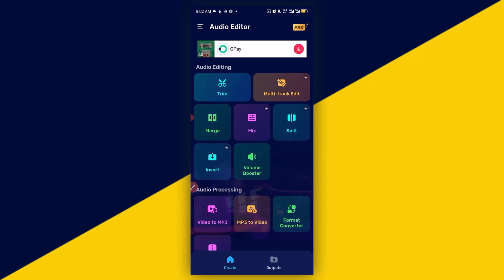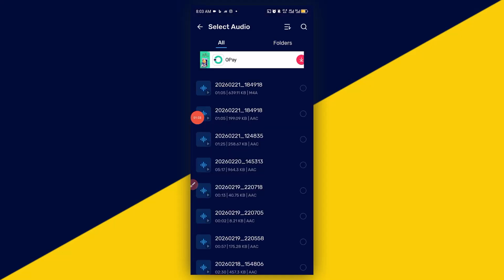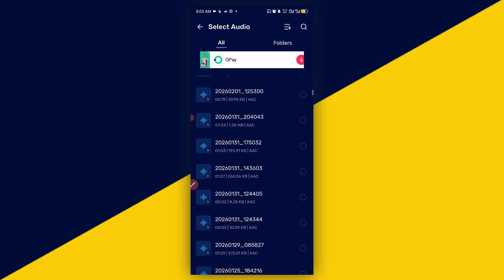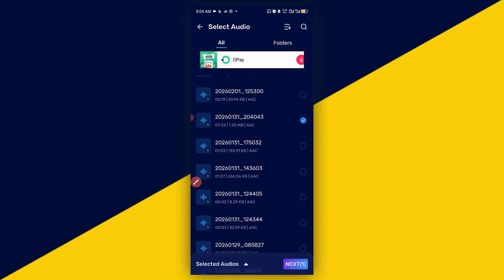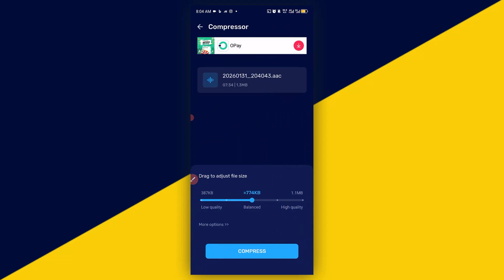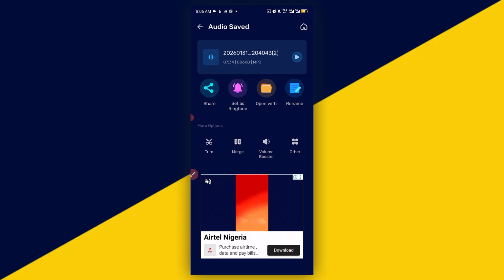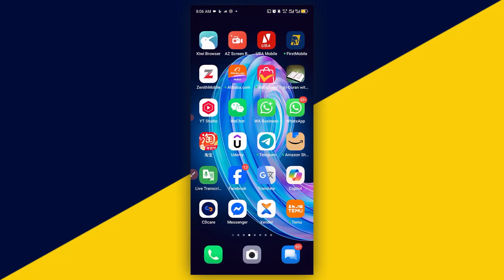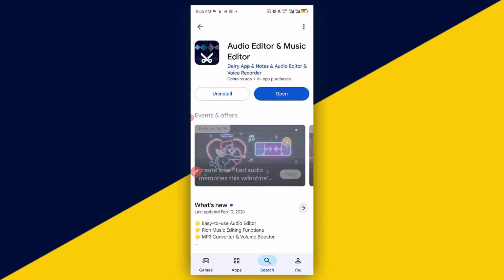Make Audio Files Smaller — Best Free Android Apps